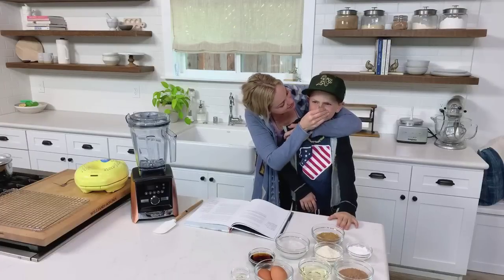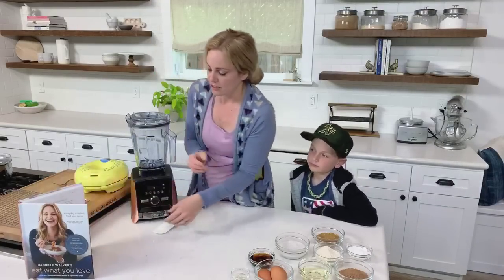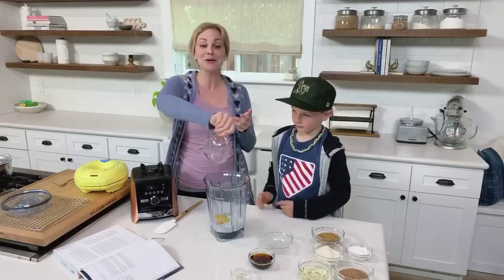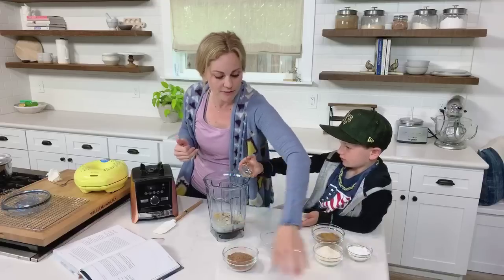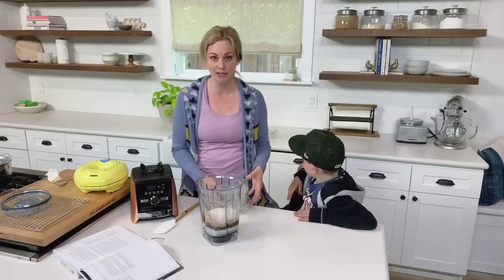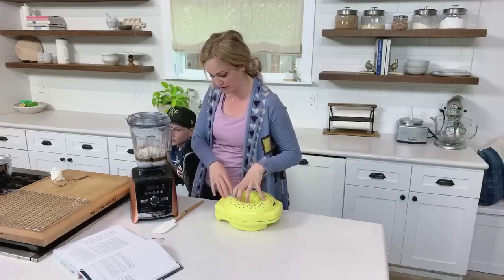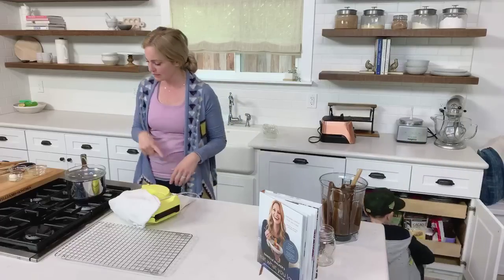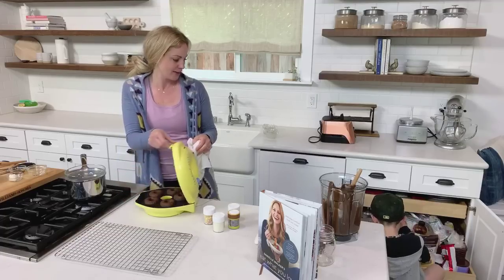Gluten- Free Chocolate Sprinkle Donuts Recipe | Danielle Walker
A previously aired Live video making gluten-free chocolate donuts from my new paleo friendly cookbook Eat What You Love!

grf - this is a grain-free recipe
gf - this is a gluten-free recipe
df - this is a dairy-free recipe